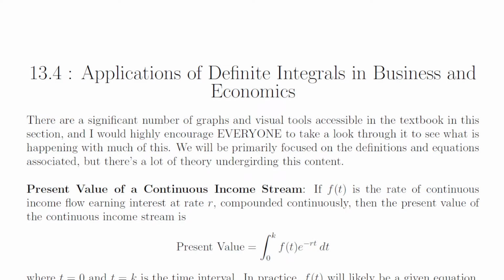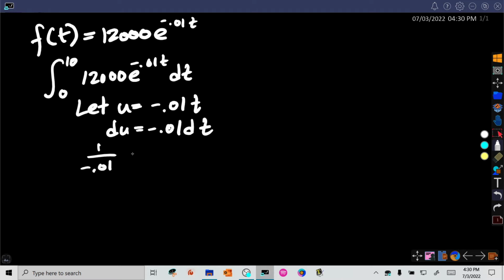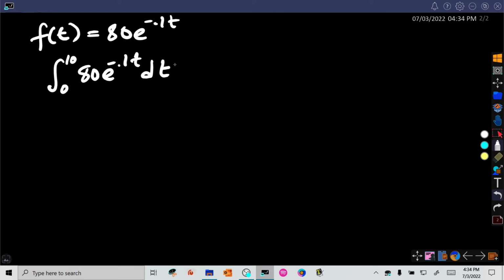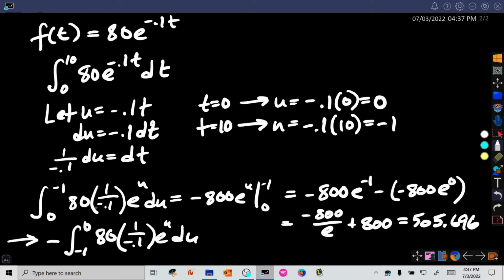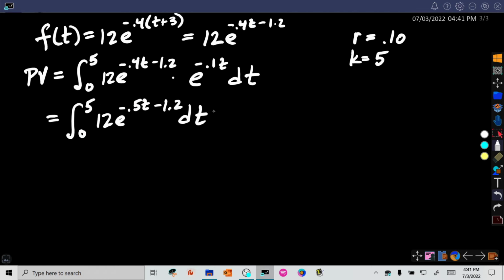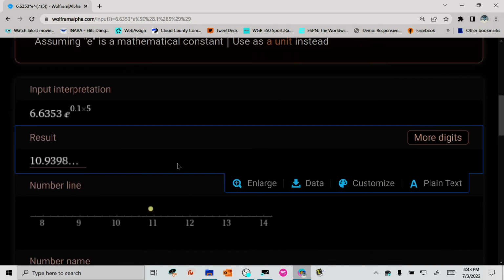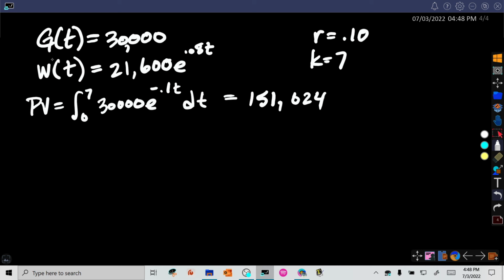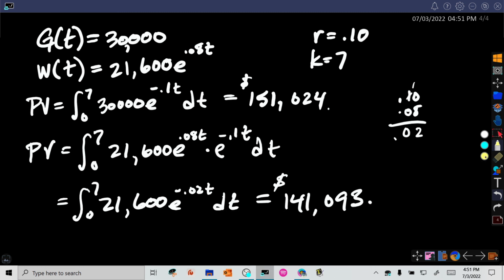Section 13.4 - Applications of the Definite Integral in Business and Economics